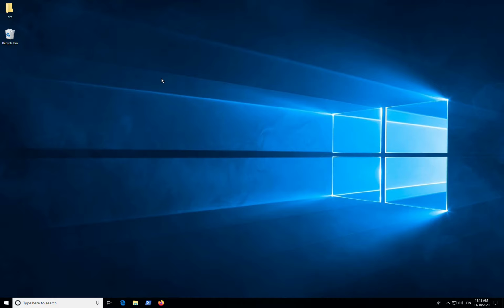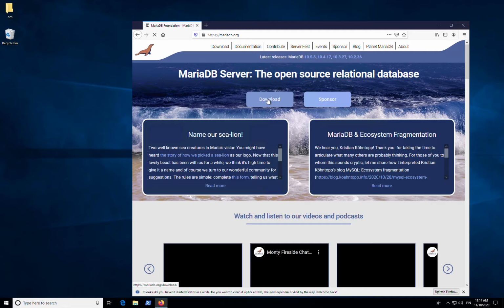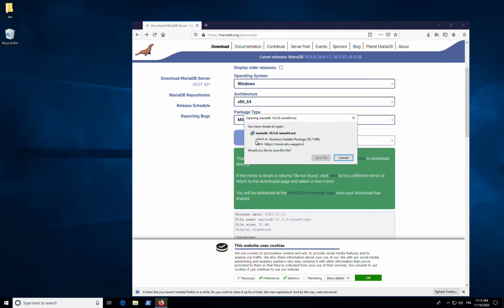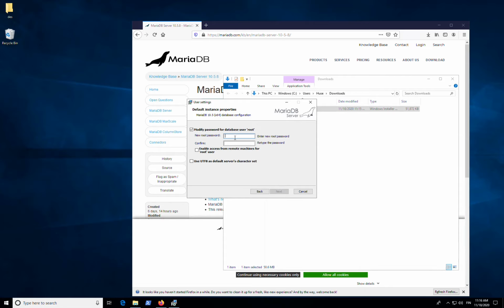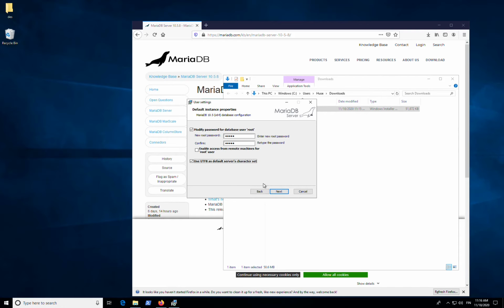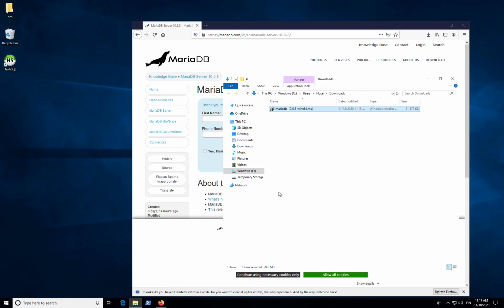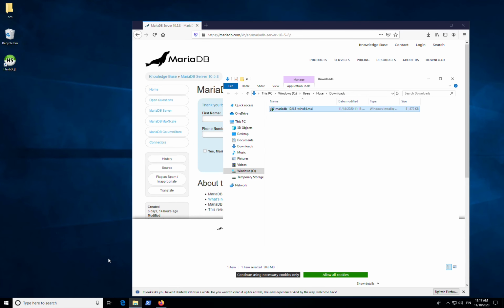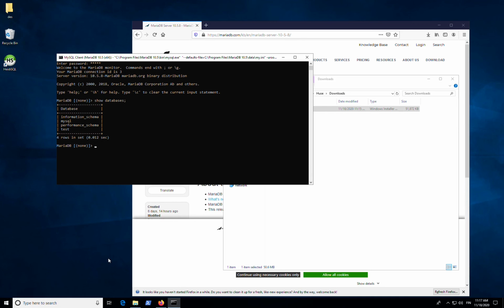Casual database - Install MariaDB under 5 min (windows)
Installing personal local database using MariaDB is really simple.